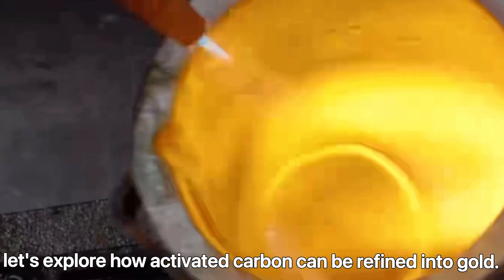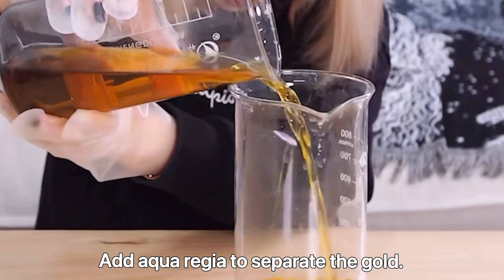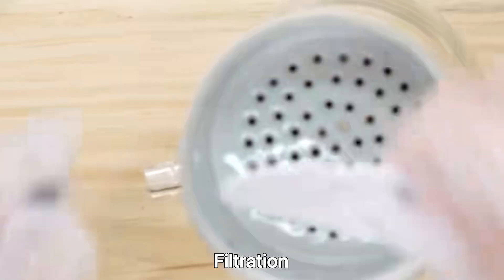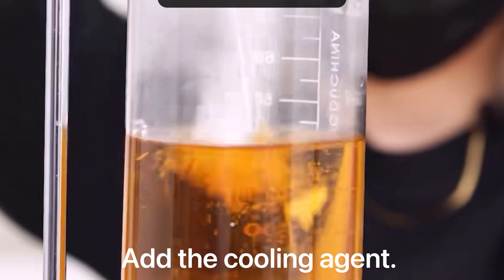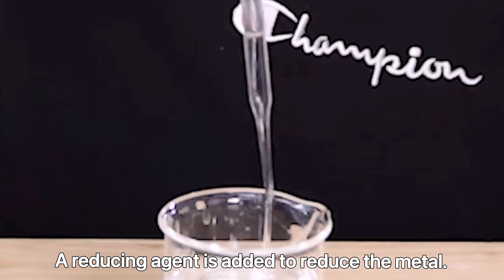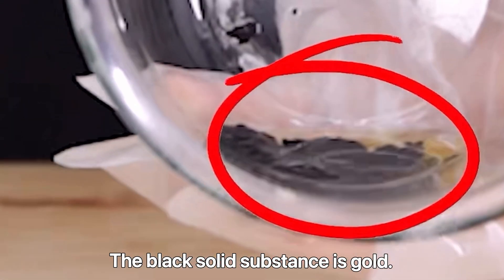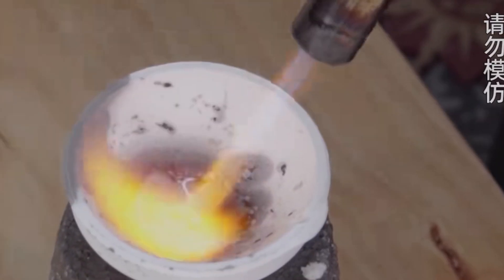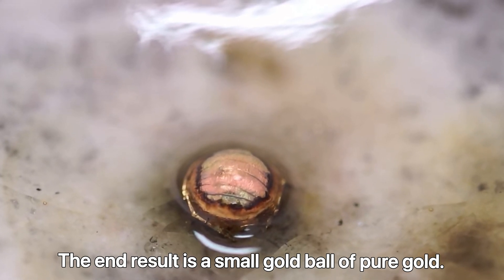✨Activated Carbon Turns Into Gold？diy